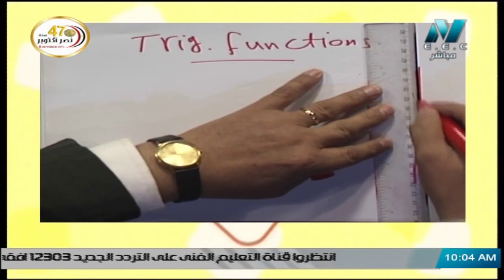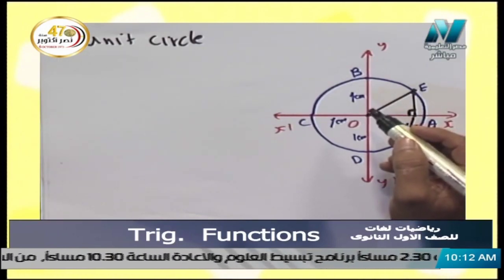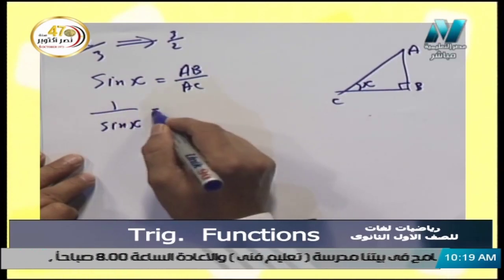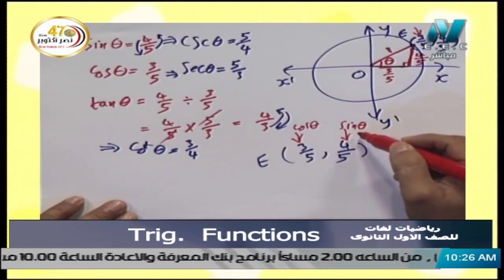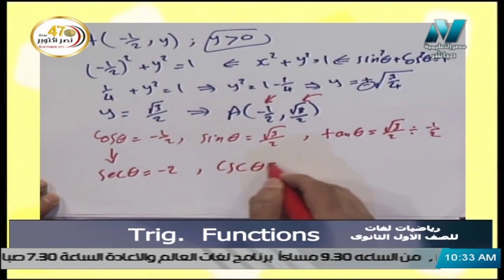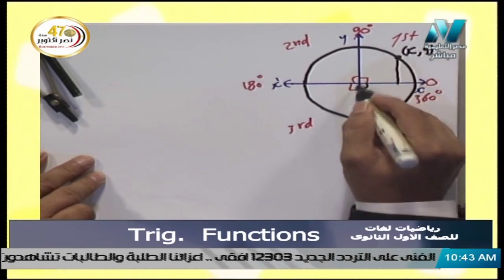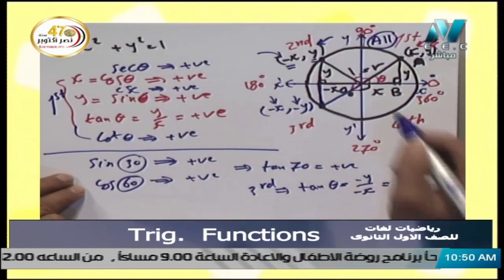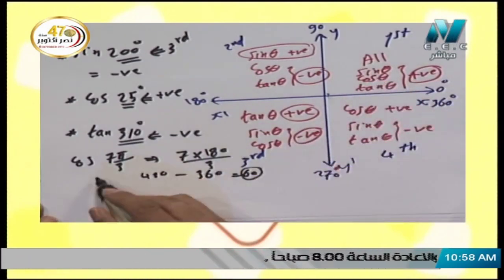رياضيات لغات الصف الأول الثانوي 2021 - الحلقة 9 - Trig . Functions